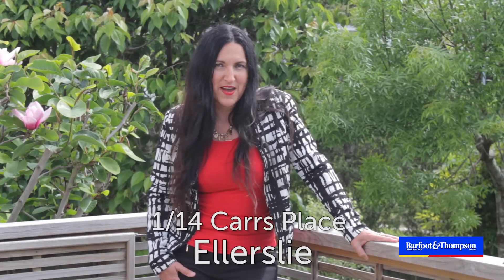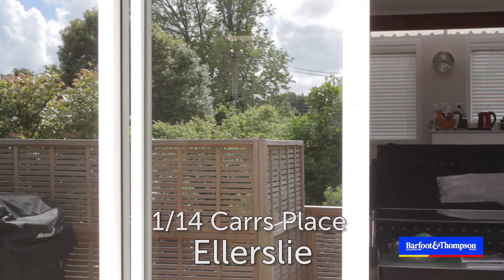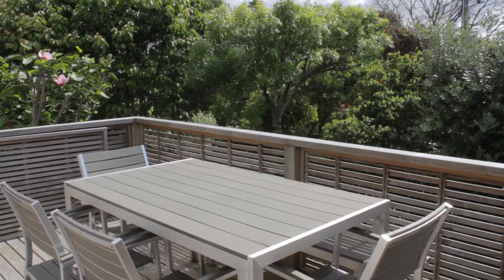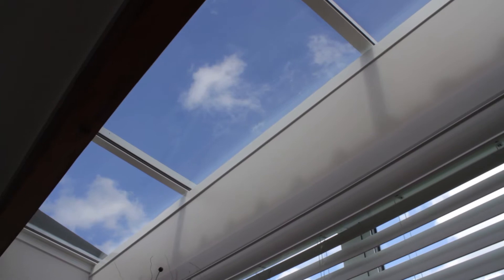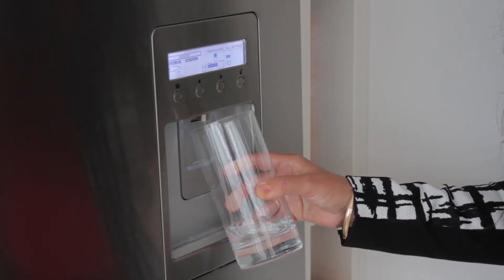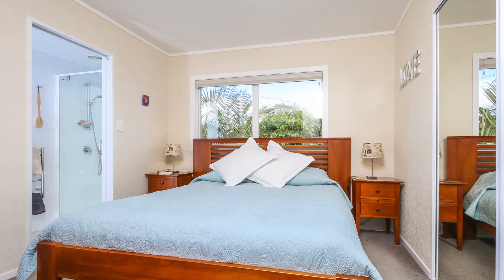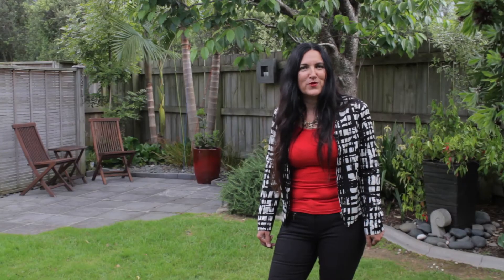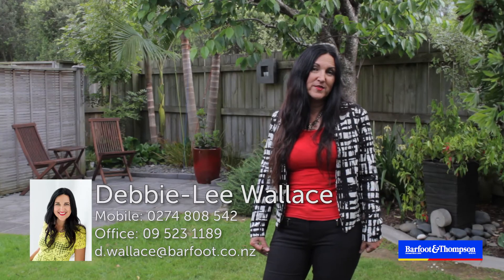SOLD - 1/14 Carrs Place, Ellerslie - Debbie-Lee Wallace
Super spacious with storage galore!

This prize family home has hit the market for the first time in 23 years. It has been lovingly cared for and comes with many added extras including double glazing and an HRV system. Elevated at ...

Property Marketed by: Debbie-Lee Wallace, Greenlane